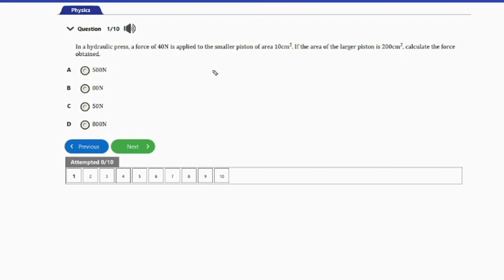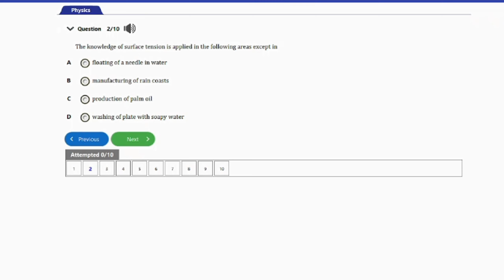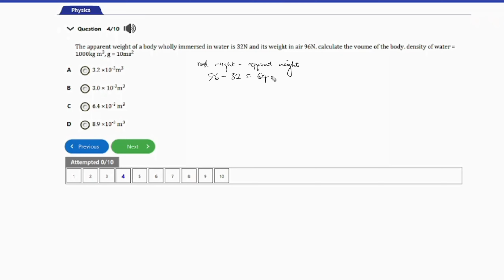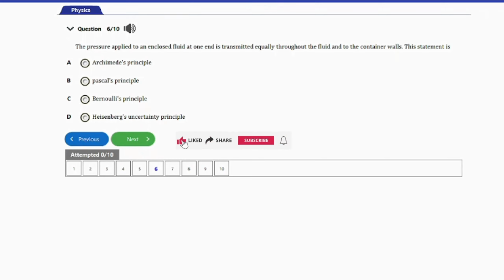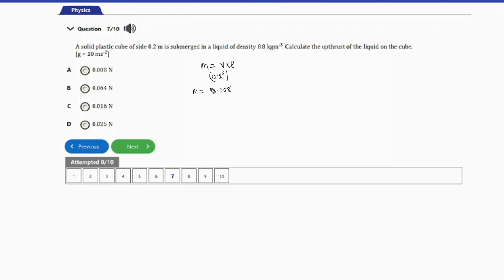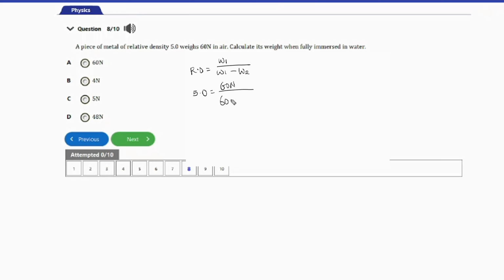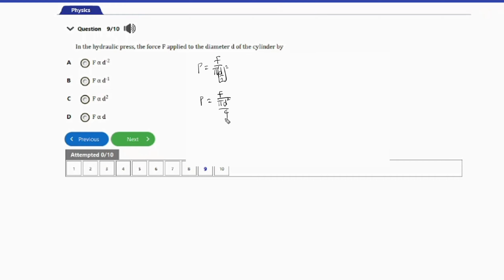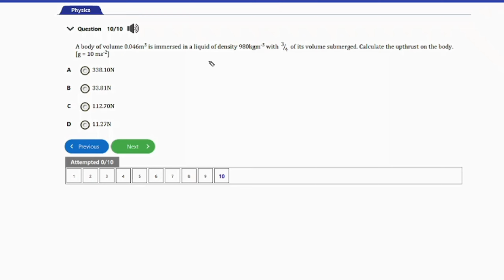WAEC Physics Tutorial Questions & Answer 2026 On Fluid At Rest Part 2(Top 10)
WAEC Physics Tutorial Questions And Answers On Fluid At Rest 2

Fluid at rest is one of the basic problems in WAEC physics

In this WASSCE or WAEC physics tutorial video, I answered WAEC physics 10 Questions On Fluid at rest

This video is a definite guide to smashing questions on the fluid at rest in WASSCE or WAEC physics questions and answers.